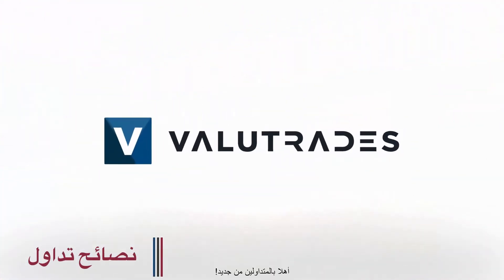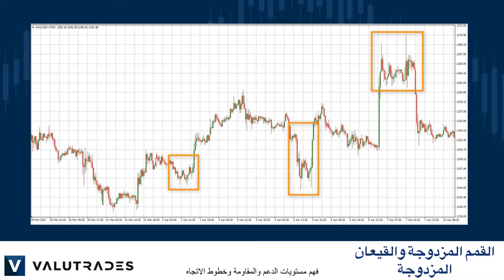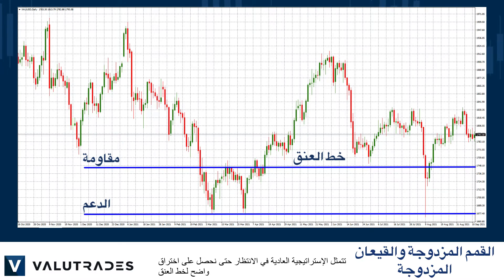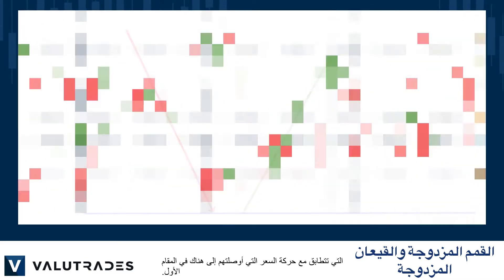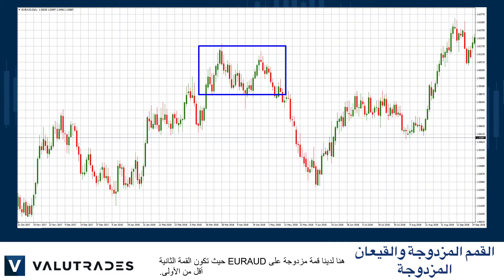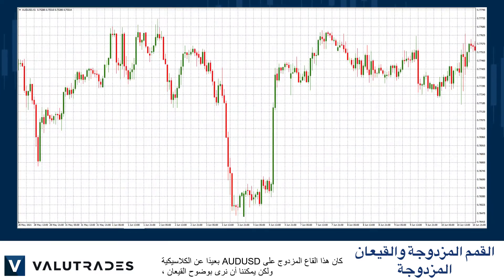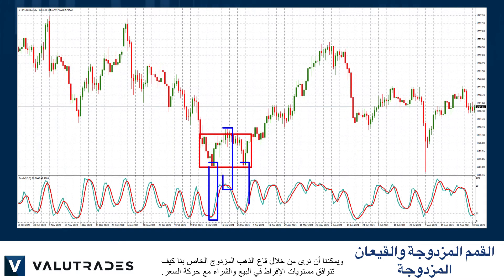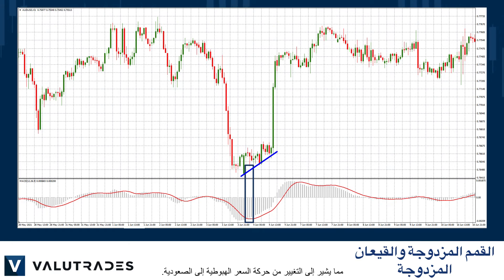نصائح تداول Valutrades: القمم المزدوجة والقيعان المزدوجة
أهلا بالمتداولين من جديد!

أنماط الرسوم البيانية هي تمثيلات لمزاج الأسواق وتعرض بيانياً المعركة بين المشترين والبائعين.

القمم المزدوجة والقيعان المزدوجة ليست سوى ذلك ولكنها أنماط انعكاسية على وجه التحديد.

إنها موثوقة للغاية ولكنها لا تزال بحاجة إلى الصبر والانضباط لتداولها بشكل صحيح.

يعد فهم مستويات الدعم والمقاومة وخطوط الاتجاه أمرًا بالغ الأهمية عند تداول القمم المزدوجة والقيعان المزدوجة.

هذا هو السبب ، عندما ننظر إلى Double Bottom on Gold الكلاسيكي الذي ربما شاهدته في مقاطع فيديو Market Blast.

يمثل القاع مستوى رئيسيًا للدعم ونرى خط مقاومة نسميه خط العنق.

تتمثل الإستراتيجية العادية في الانتظار حتى نحصل على اختراق واضح لخط العنق ونقوم بتعيين وقف الخسارة أسفل القاع أو مستوى الدعم.

لذلك نحن بحاجة إلى جني الأرباح الذي يعطينا نسبة مخاطر / عوائد إيجابية ، ولكن غالبًا ما تؤدي انعكاسات القمة المزدوجة والسفلى إلى حركة السعر التي تتطابق مع حركة السعر التي أوصلتها إلى هناك في المقام الأول.

فيما يلي قمة مزدوجة على خام برنت والتي كنت ستراها في Market Blast.

كان لدينا مستوى واضح للمقاومة وخط رقبة ، وعند كسر هذا المستوى من الدعم ، مع وقف الخسارة أعلاه ، تراجعت حركة السعر إلى المستويات السابقة وملأت فجوة نهاية الأسبوع هذه.

هنا لدينا قمة مزدوجة على EURAUD حيث تكون القمة الثانية أقل من الأولى.

قد يكون الإغراء هو فتح مركز عند كسر الدعم الأفقي ، لكنك ستجد غالبًا أن الكسر الحقيقي يحدث بعد كسر خط الاتجاه السفلي ، بالتوازي مع خط الاتجاه العلوي.

هنا أيضًا ، كان جني الأرباح أكبر بكثير من المخاطر المحتملة لدينا.

كان هذا القاع المزدوج على زوج العملات AUDUSD بعيدًا عن كونه كلاسيكيًا ولكن يمكننا أن نرى بوضوح القيعان ، وكيف أن خطوط الاتجاه متوازية ، والنطاق الضخم لحركة السعر التي استفاد منها العديد من المتداولين الجيدين.

بالطبع ، يمكنك استخدام المؤشرات الفنية المفضلة لديك لتأكيد الانعكاس ، مثل Stochastic Oscillator ، ويمكننا أن نرى من قاع الذهب المزدوج لدينا كيف تتوافق مستويات OverSold و OverB Buy مع حركة السعر.

وبالمثل ، من خلال القمة المزدوجة لخام برنت ، نرى مستويات الإفراط في البيع والشراء المتوافقة مع حركة السعر.

توضح لنا إضافة MACD إلى القاع المزدوج الخاص بنا على AUDUSD اللحظة التي مر فيها خط الإشارة من المدرج التكراري مما يشير إلى التغيير من حركة السعر الهبوطية إلى الصعودية.

هذا كل شئ حتى الان. تداول سعيد مع Valutrades وسنراكم قريبًا.

العقود مقابل الفروقات والعملات الأجنبية هي منتجات ذات رافعة مالية وقد يكون رأس مالك في خطر.